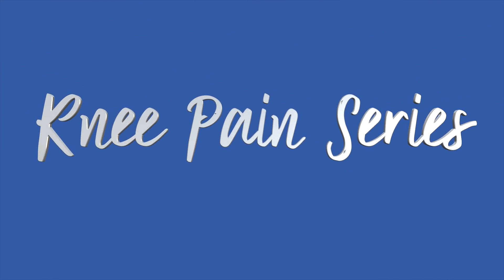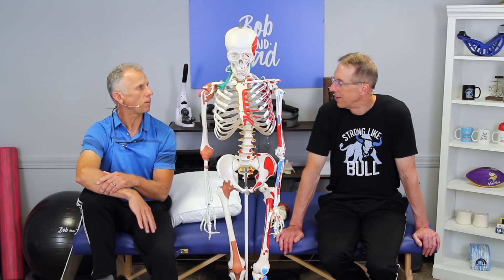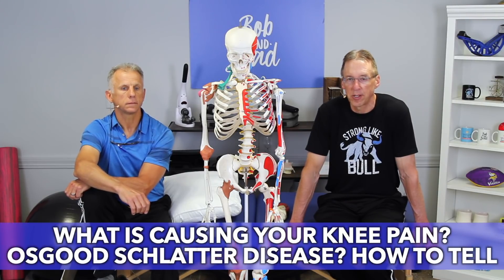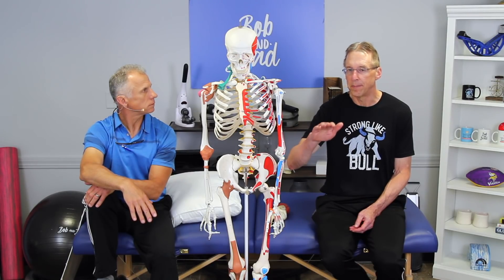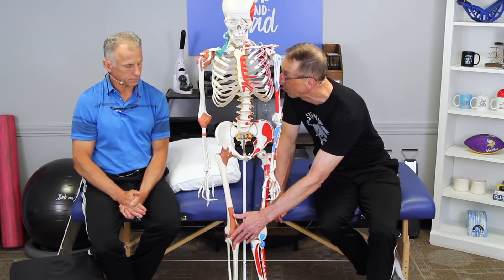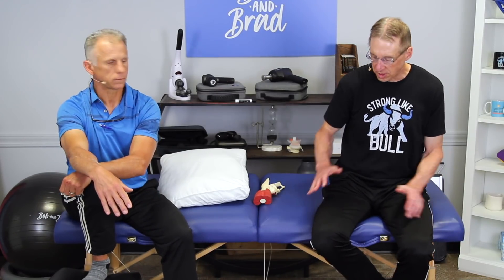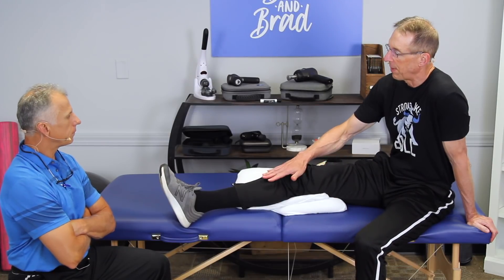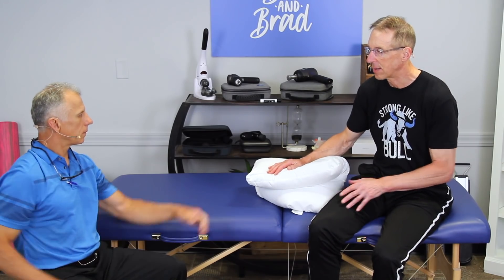How to Treat Osgood-Schlatter Disease of the Knee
Osgood Schlatter disease is a common but temporary knee pain that can affect
older children and teenagers who play sports. Bob and Brad discuss techniques to relieve knee pain associated with the disease.

Chapters
0:00 Intro Song
0:11 Intro to video
1:04 Point on Osgood-Schlatter Disease
1:48 Warm up exercises
3:28 Avoid specialization in one sport
4:05 Avoid high intensity workout
4:34 Cross fiber massage
5:47 Use shock absorber in shoes
6:00 Use heating pad prior to activity
6:48 Wear pads in certain sports
7:14 Anti-inflammatory medicine
8:01 Strengthen quadricep muscle
8:50 Knee Pain Series information
9:36 Outro

This video is part of a series of videos on how to treat your knee pain. Check the full series of videos along with the downloadable guide sheets for each video on our

Pain Management:
US: